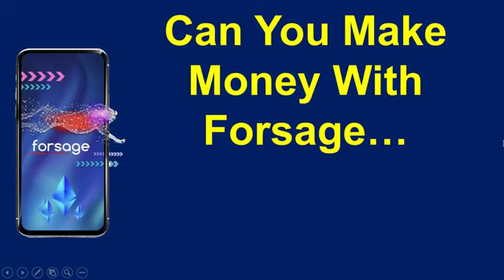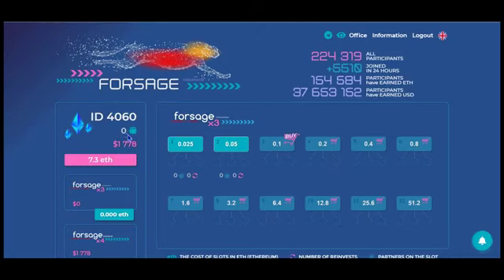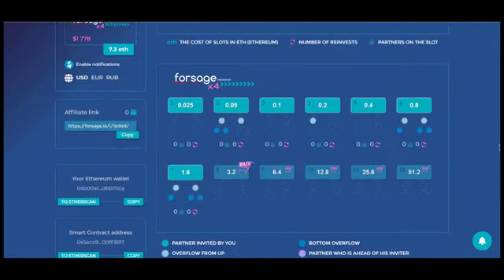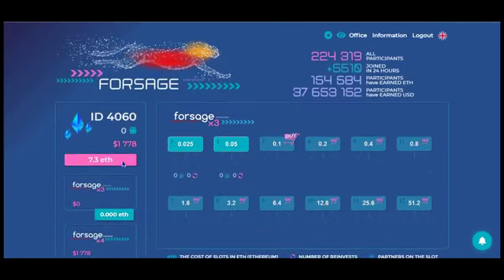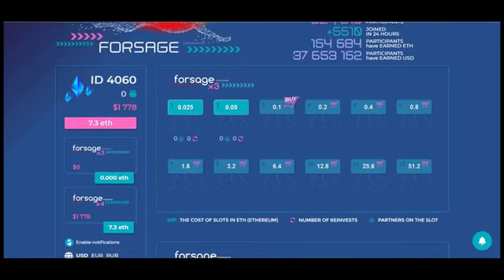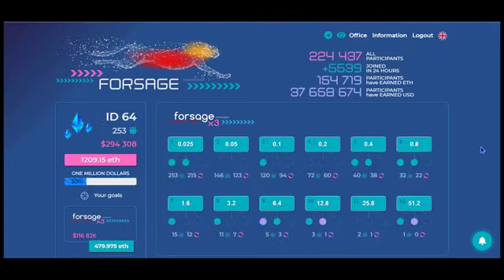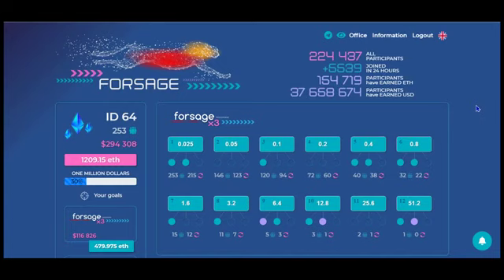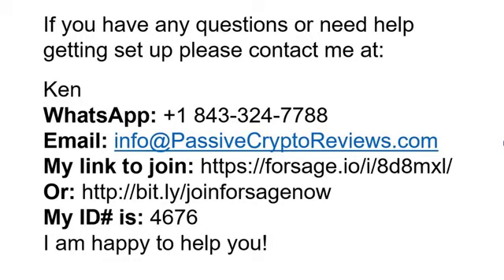FORSAGE is money making machine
ALSO YOU CAN CHECK MY LIVE WEBINAR

✅ पूरी तरह Decentralised प्लेटफार्म ⛓️🔗🔗
✅ 100% सुरक्षित 🔐
✅ कोई रिस्क नही 🛡️
✅ peer to peer Transaction 📋
✅ 100% Transparency 🗒️
✅ पेमेंट सीधा आपके Ethereum wallet में. 💰🗄️

❌Forsage कोई third पार्टी बीच में नहीं है 🗝️
❌कोई धोखा धडी य कंपनी बंद होने का खतरा नहीं है, ये प्लान एक decentralised स्मार्ट कॉन्ट्रैक्ट है. जिसको एक बार ब्लाकचैन में डाल देने के बाद न तो बदला जा सकता या delete किया जा सकता. ये हमेशा चलता रहेगा.
❌ विड्रावल करने की ज़रुरत नहीं, पैसा सीधा आपके Trustwallet में जमा, जिसपे आपका पूरा कण्ट्रोल 🔑

आज ही जुड़ें और रोजाना कमायें.

ट्रस्ट वालेट से ETH से ज्वाइन करने का तरीका :👇🏼.

STEP 1: ट्रस्ट वालेट एप को प्ले स्टोर से डाउनलोड करें
लिंक :
STEP 2 : आपके ट्रस्टमें 0.055 ETH ट्रान्सफर करें

STEP 3 : ट्रस्ट वालेट में DApps का आइकॉन क्लिक करें

STEP 4 : जोइनिंग लिंक को सर्च बार में पेस्ट करें

और enter

STEP 5 : JOIN NOW का बटन दबाएँ

STEP 6 : CLICK TO REGISTER OR UPGRADE SLOTS वाला हरा बटन दबाएँ

STEP 7 : ट्रस्ट वालेट से पेमेंट confirm करें

STEP 8  स्पोंसर ID * 307581 को कन्फर्म करें

ट्रान्सफर /TRANSACTION होने का इंतज़ार करें .